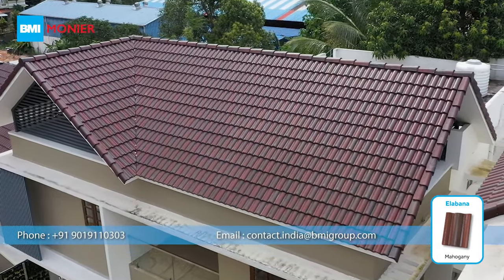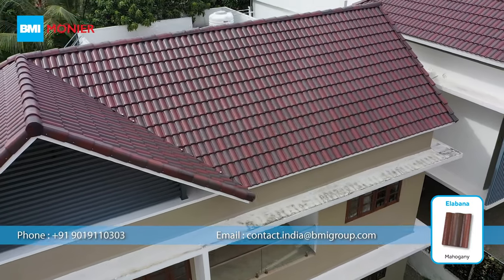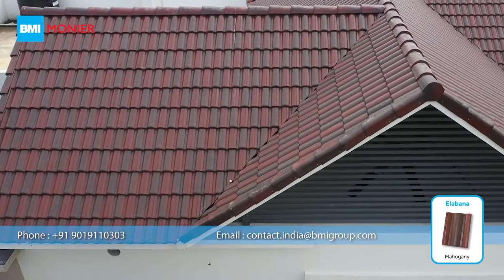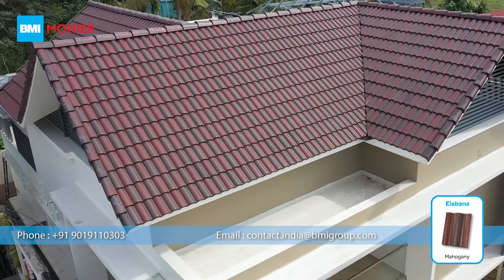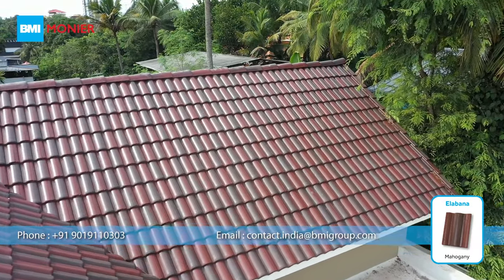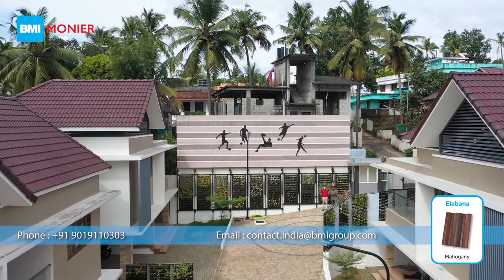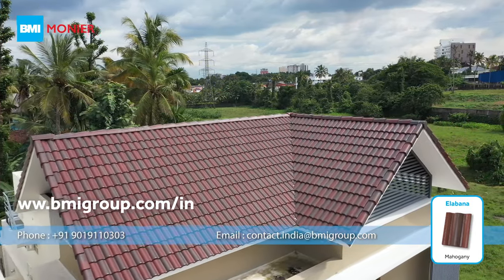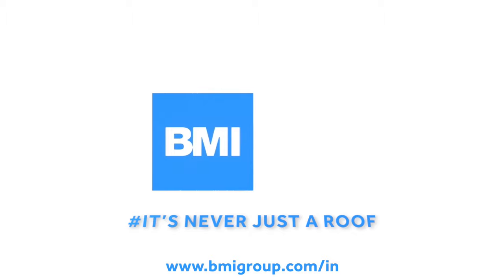Elabana - Mahogany | BMI Monier Mineral Roof Tile | Project Video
Elabana Mahogany is a dual-tone coloured roof tile with high contrast, attractive and outstanding durability.